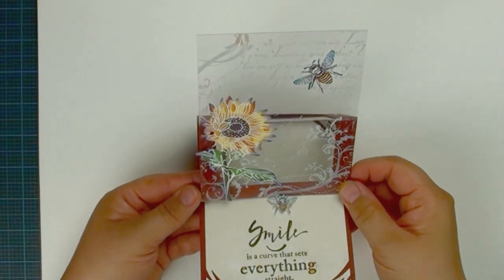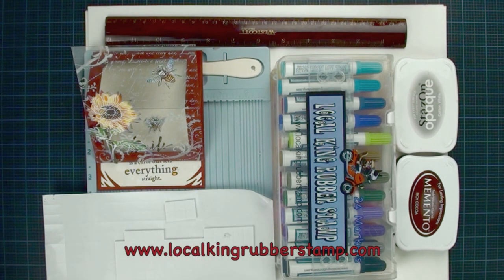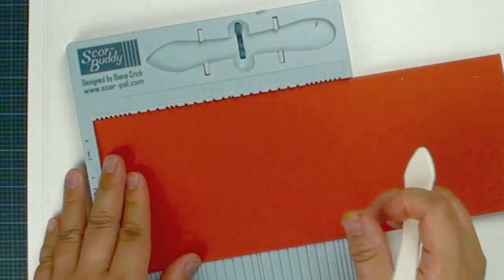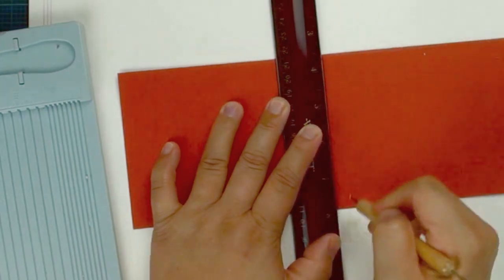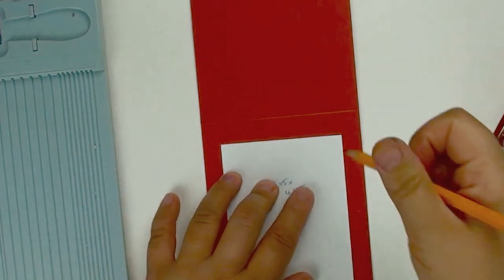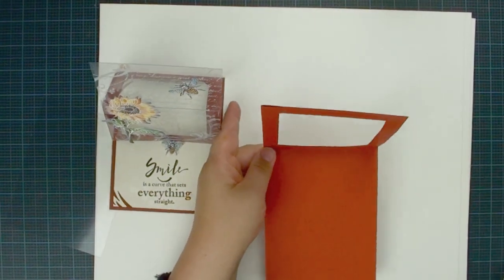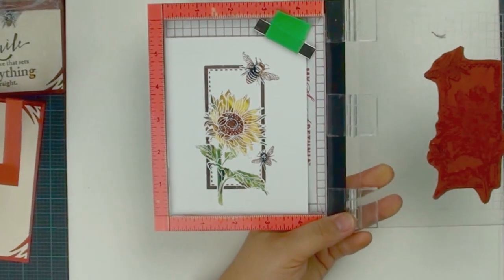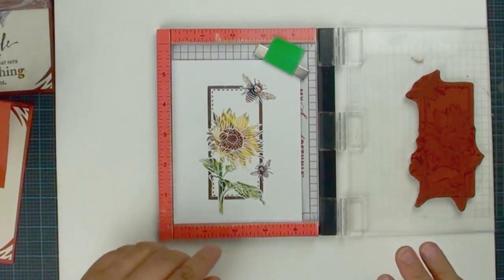Local King Rubber Stamp Tutorial #99 3D easel card with acetate front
Like this tutorial? We have 100+ more. Please visit Local King Rubber Stamp inline DVD library to view all.
Stamp set: Sunny Honey combo set